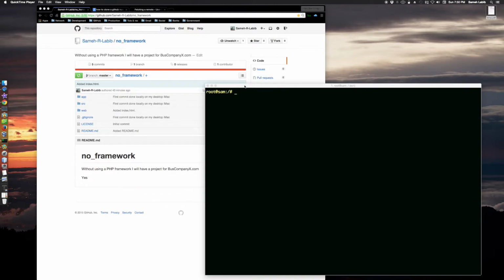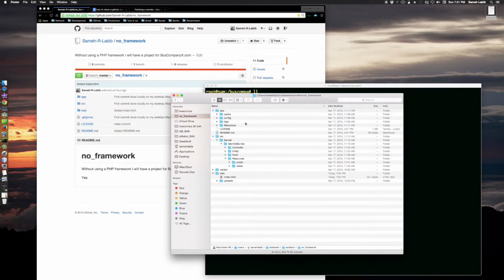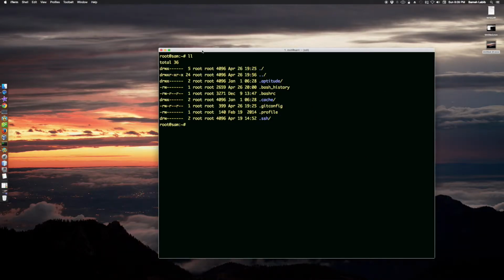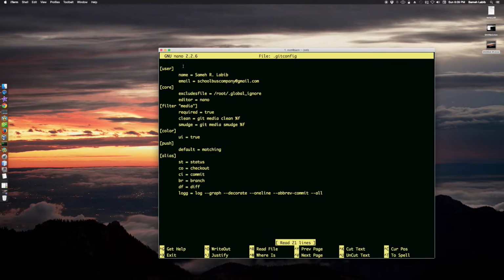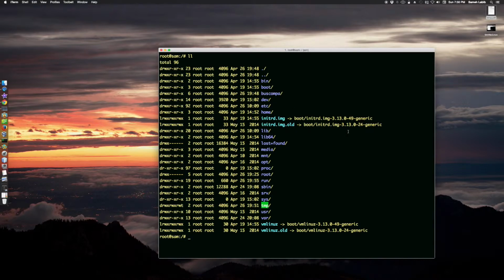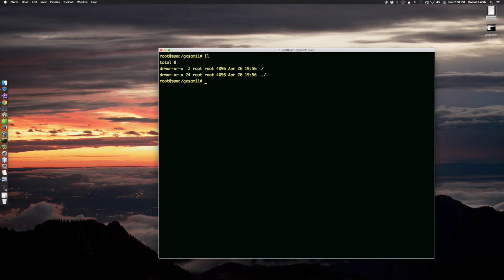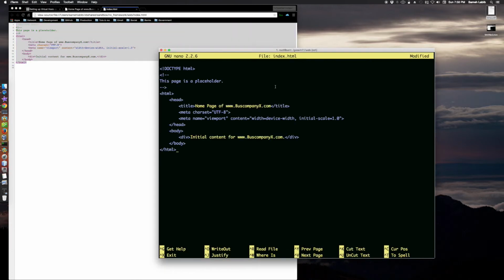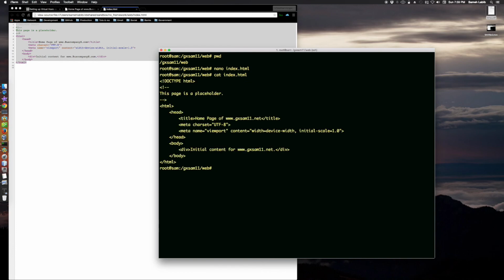Created Folders for My Two Websites on sam.buscompa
This video is about Created Folders for My Two Websites on sam.buscompa